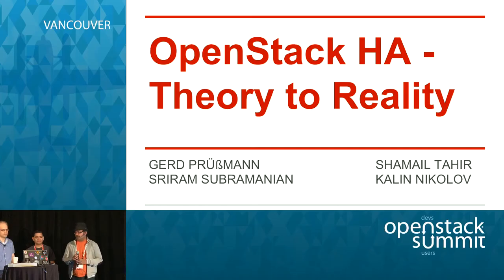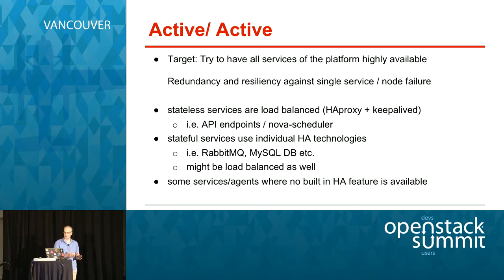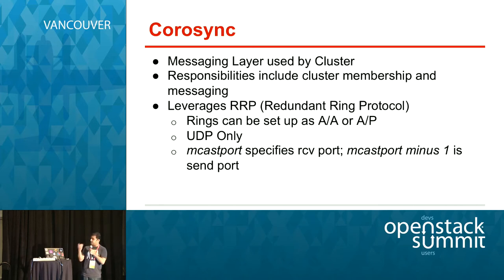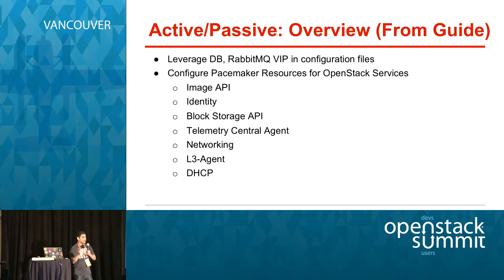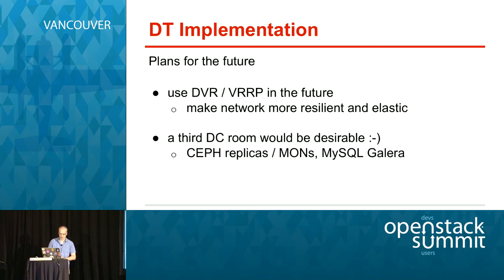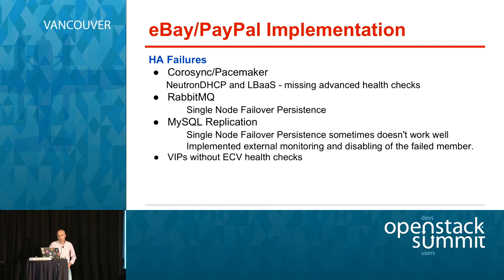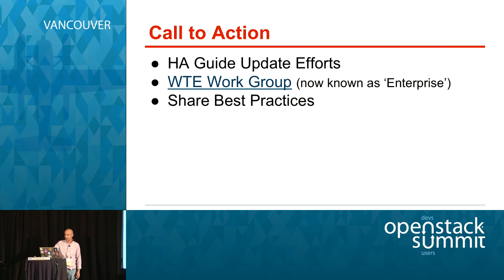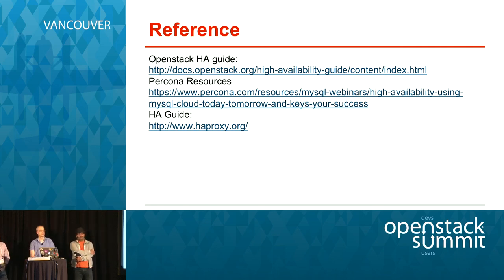Highly Available OpenStack: From Theory to Reality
We all know there are two sides to every story, and, in this session the theory and reality of highly available OpenStack clouds will be discussed.  We will cover concepts from the OpenStack HA-Guide that provide active/active and active/passive configuration guidelines (the "theoretical" configuration of OpenStack HA) and walk-through HA considerations that Deutsche Telekom had to implement, and design, from …Full session details